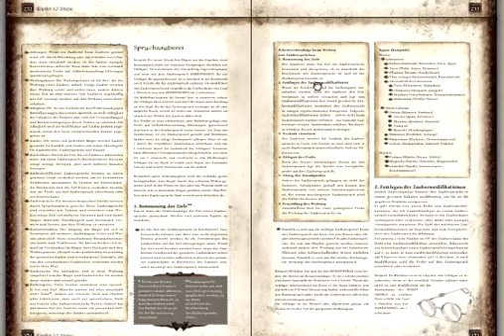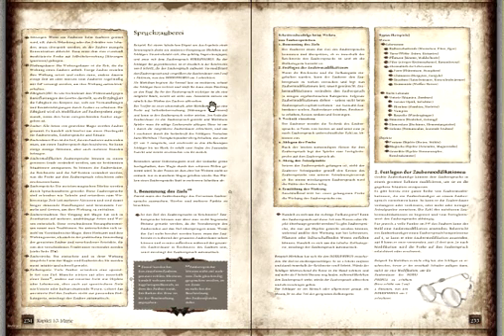The Dark Eye Core Rules - Chapter 10: Spell Classes